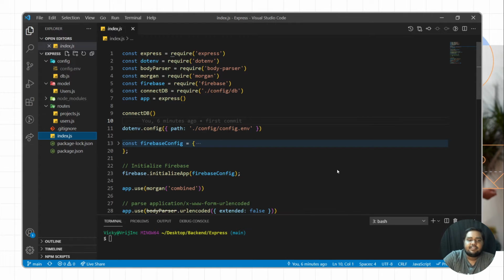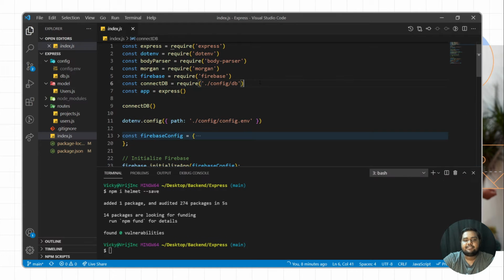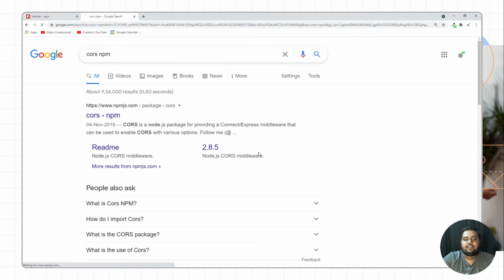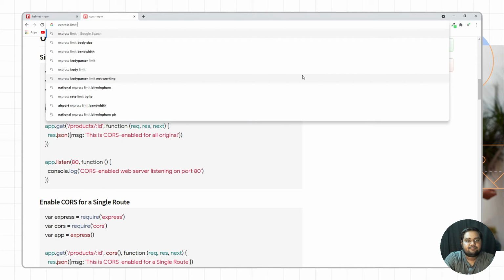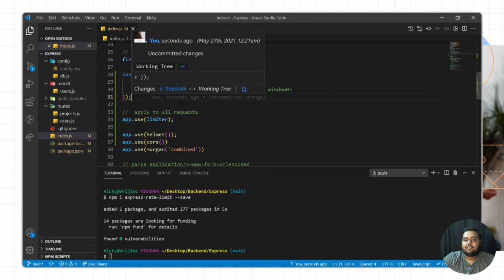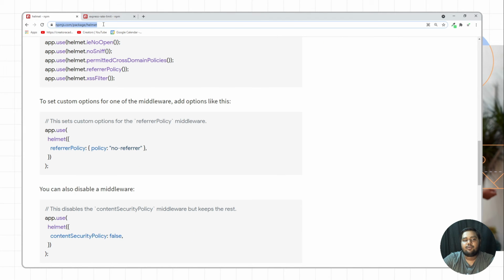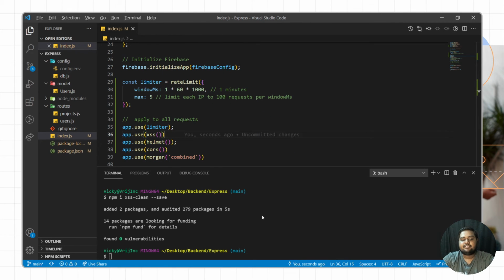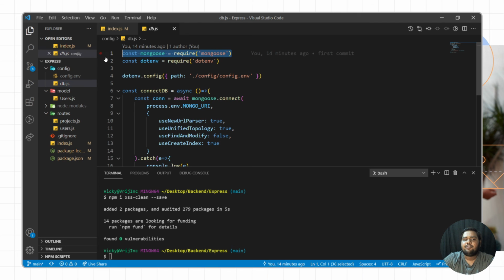8. API Security